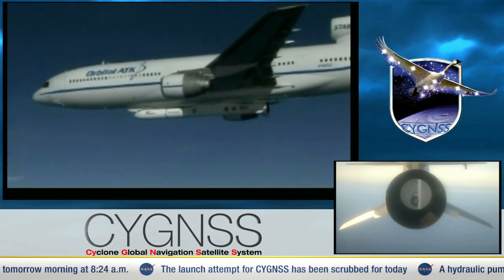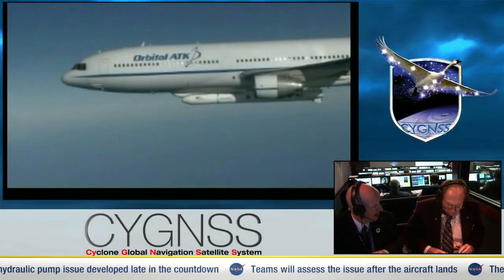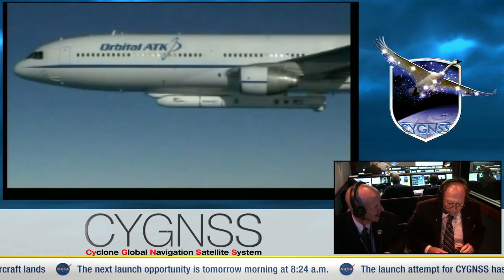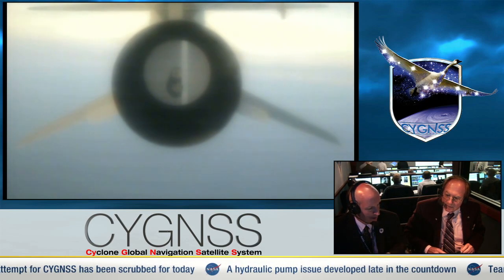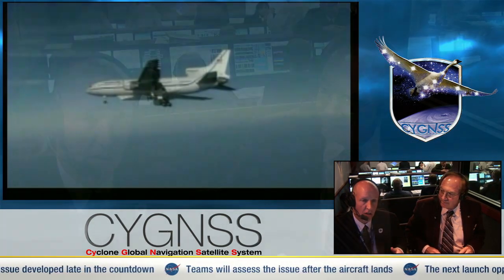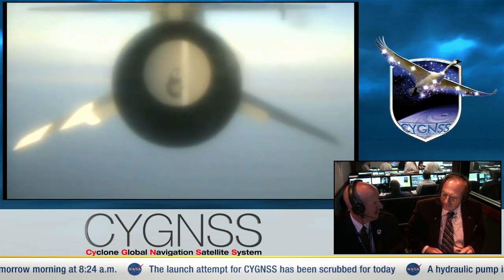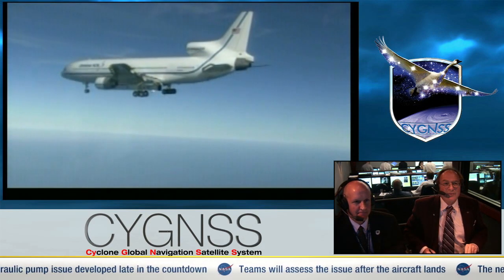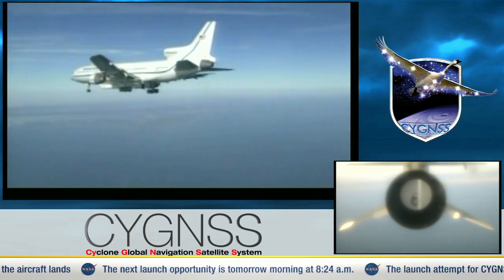CYGNSS Interview: Scrub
The planned launch of NASA’s CYGNSS spacecraft aboard an Orbital ATK Pegasus rocket was called off for Dec. 12, 2016. A hydraulic pump aboard the Orbital ATK L-1011 airplane, which is required to release the latches holding Pegasus in place, is not receiving power. Teams will assess the issue after the plane lands. The next possible launch opportunity is Tuesday, pending resolution of the pump issue.